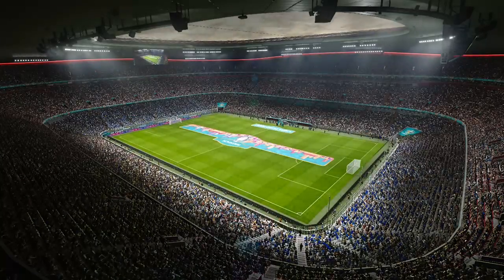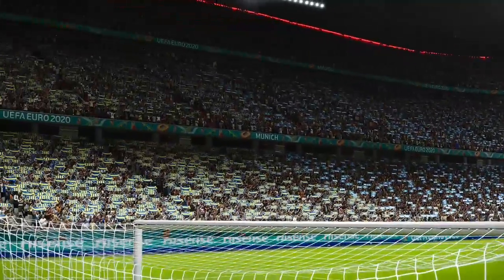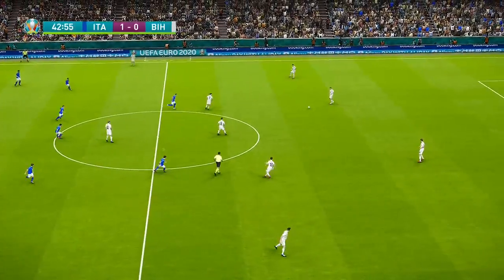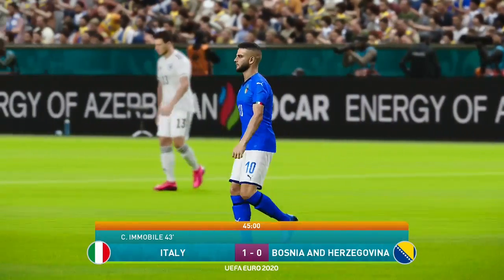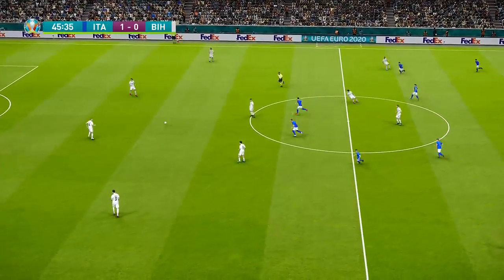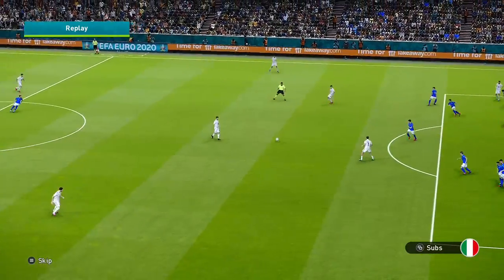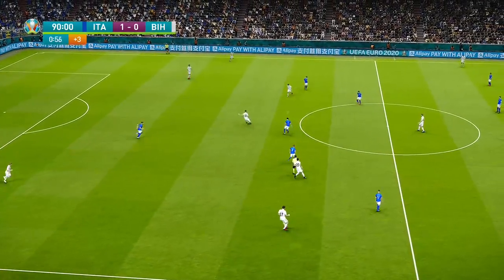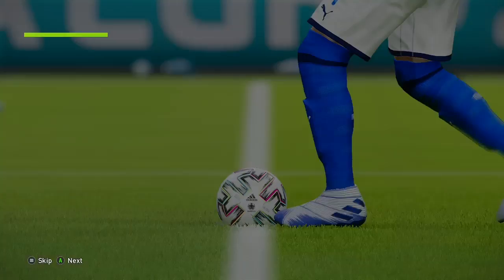⚽ Italy vs Bosnia and Herzegovina ⚽ | UEFA Nations League (04/09/2020) | PES 2020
A simulation of the upcoming match in the UEFA Nations League, Italy vs Bosnia and Herzegovina.

Italy vs Bosnia and Herzegovina - UEFA Nations League (04/09/2020) - All Goals & Extended Highlights
Italy vs Bosnia and Herzegovina - UEFA Nations League (04/09/2020) - Full Match